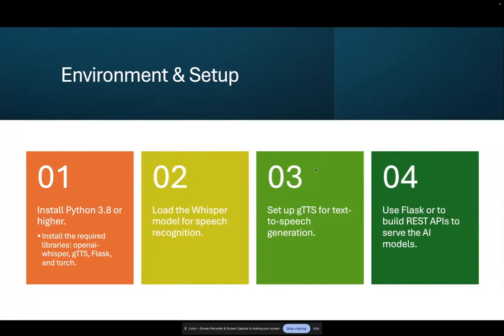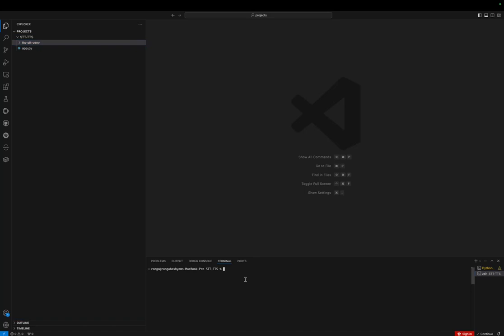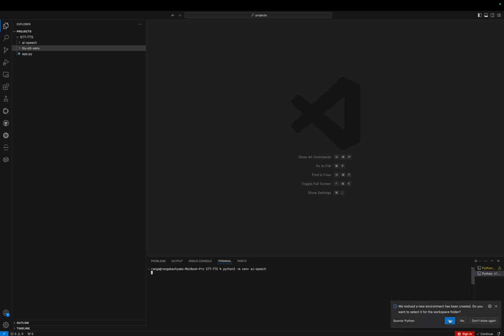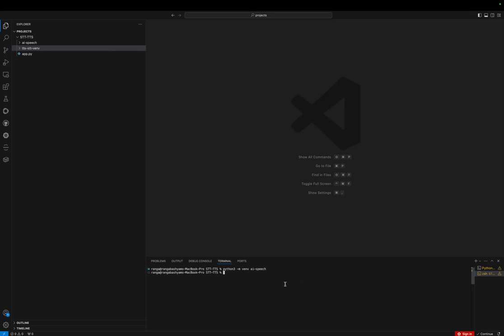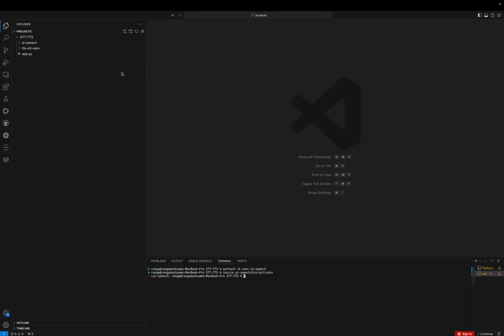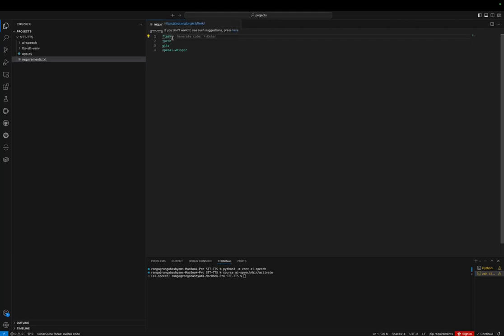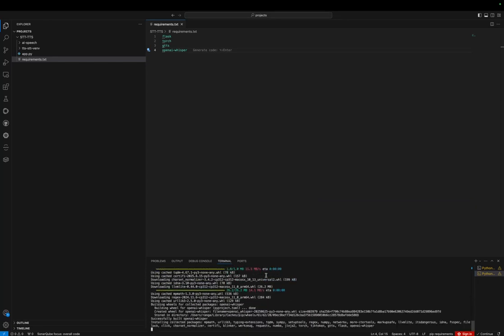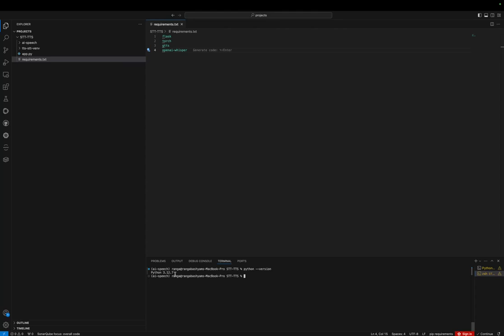Setting Up Your AI Speech Recognition Environment with Python